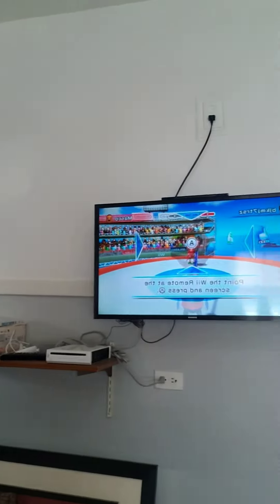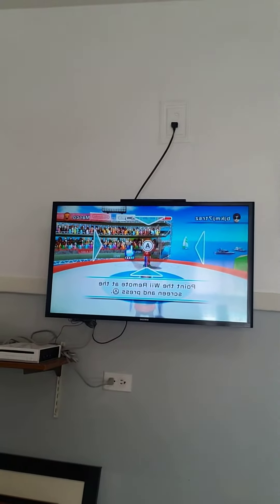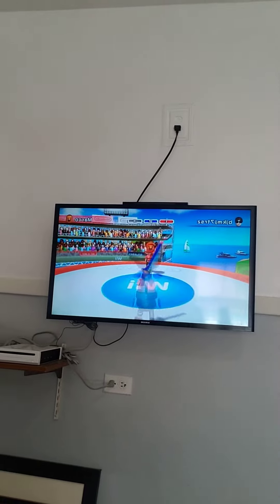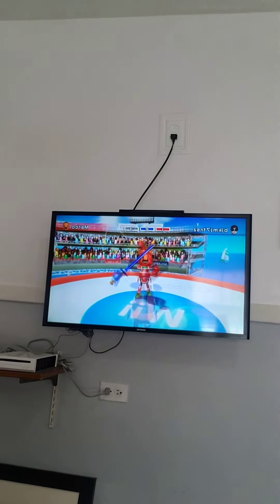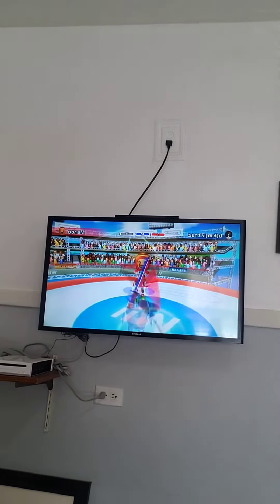update on how to improve your game skills